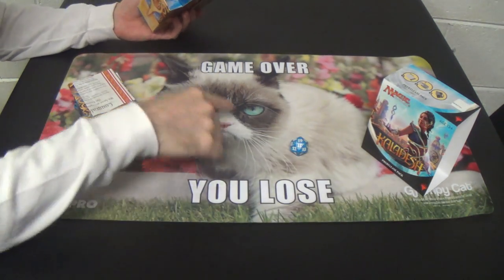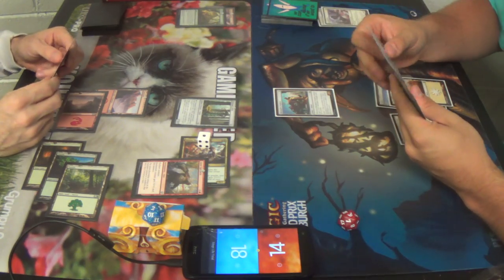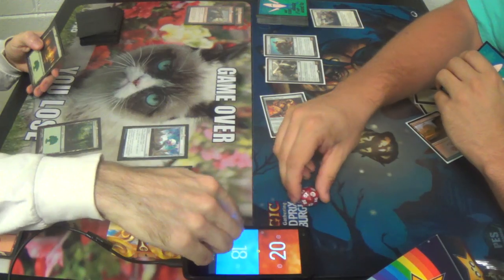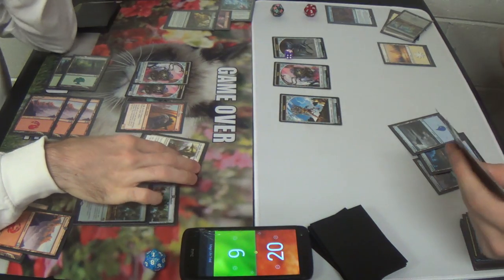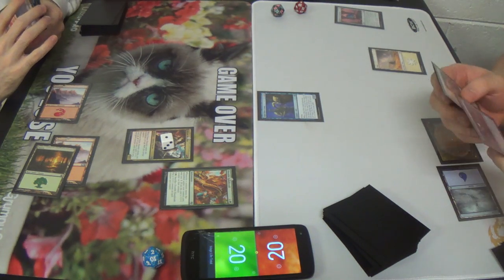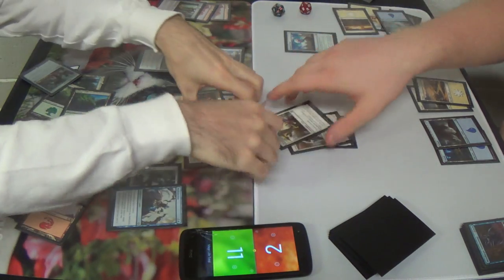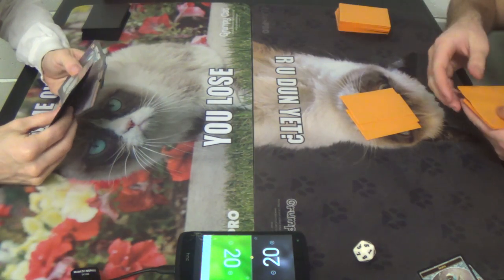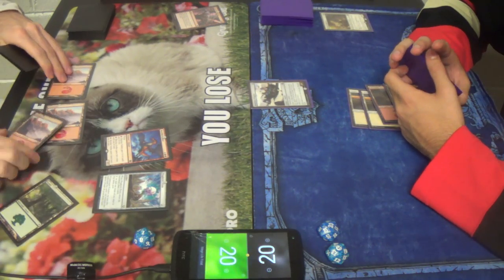Kaladesh Midnight Prerelease @ TapStart Games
Thanks to the good graces of the owners of Tap Start Games, I was able to play in this prerelease. My pulls were absolutely beautiful from a Sealed perspective, and I did well whenever I came across my awesome rares: Combustible Gearhulk, Skyship Stalker, Pia Nalaar, Wildest Dreams, and two Animation Modules, which left Lost Legacy as my only rare that I couldn't play in this deck. I had so much good red and colorless that I could almost play a mono colored deck.

Here's the table of contents for those on mobile and other devices who cannot see the annotations at the beginning of the video.
Match 1 — 11:06
Match 2 — 39:30
Match 3 — 1:29:13
Match 4 — 1:54:10

Thanks to our patrons:
Benedetto Diab
Vladictus

Special thanks to Tap Start Games for allowing me to film at their store.